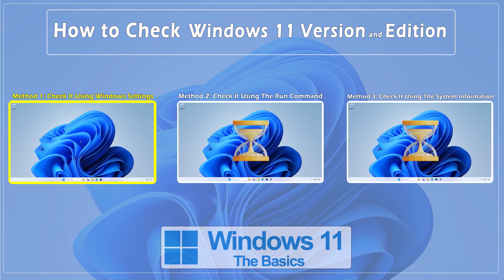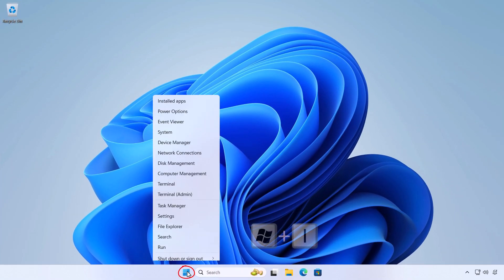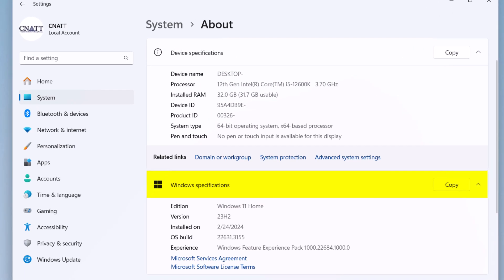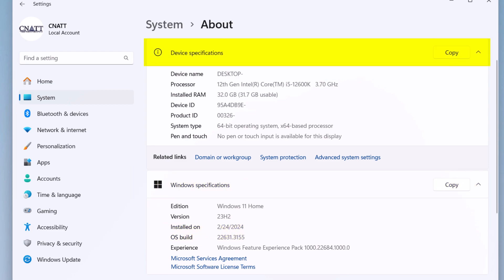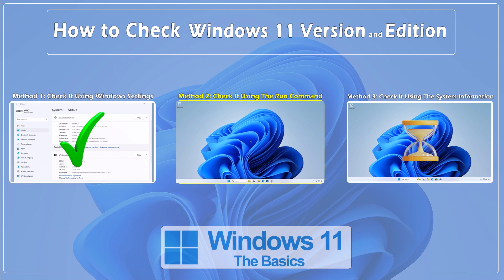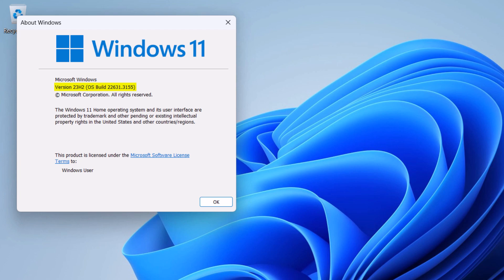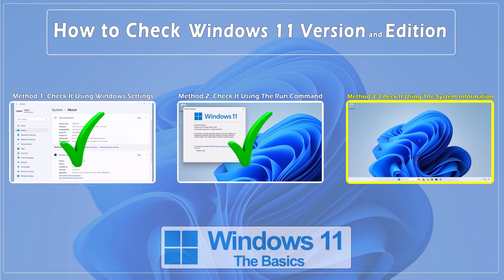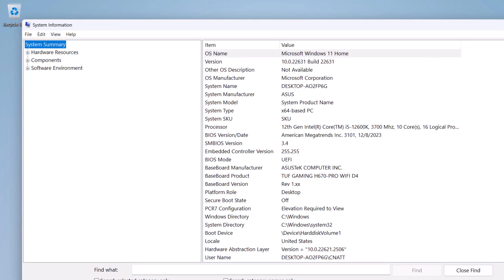What Version of Windows 11 Do I Have (Check the Windows 11 Version and Edition)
We will show you how to check the Windows 11 version and edition.

There are several ways to check your Windows 11 version and edition. We'll show you three methods.

*⏰Timestamps⏰*

00:00 Method 1: Check The Windows 11 Version Using Windows Settings
01:26 Method 2: Check The Windows 11 Version Using The Run Command
02:13 Method 3: Check The Windows 11 Version Using The System Information